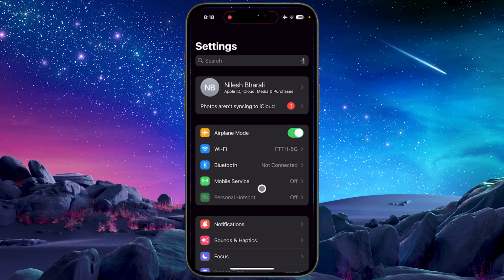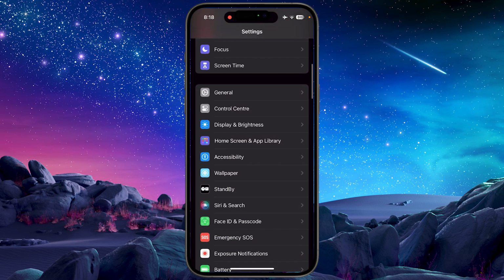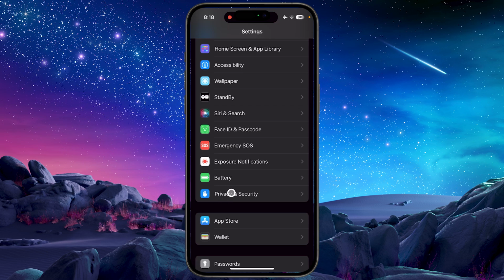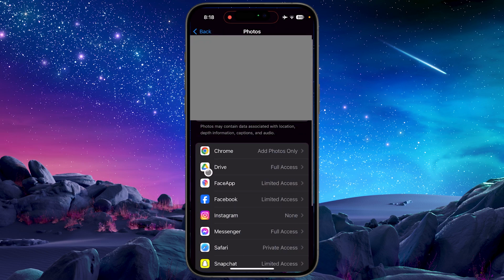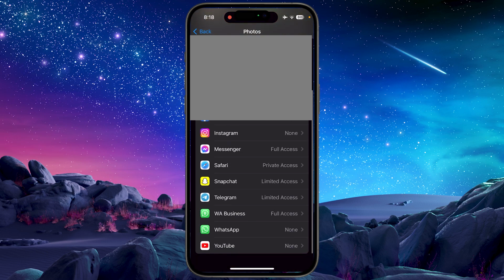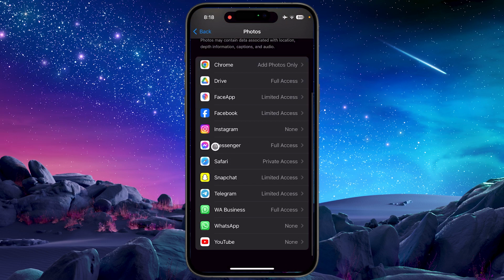How to deny Messenger from using your photos application on iPhone